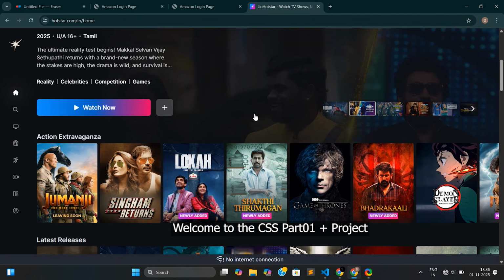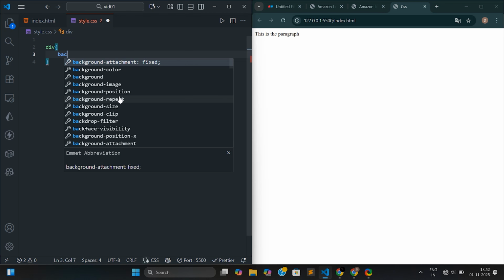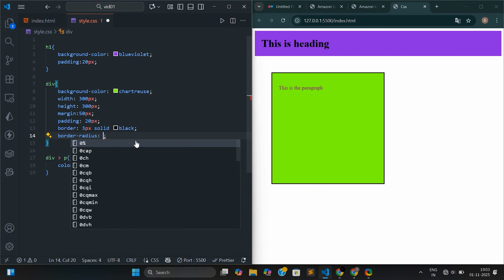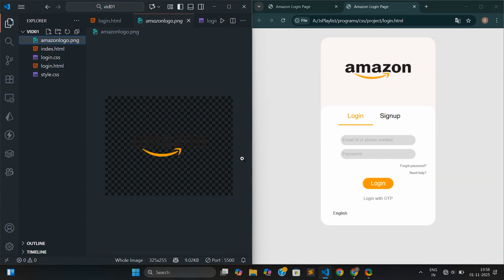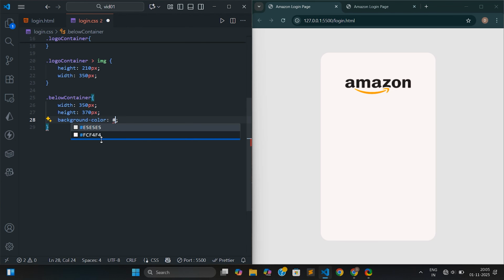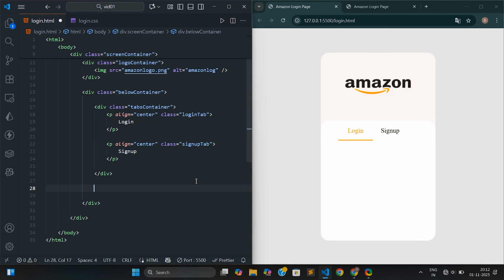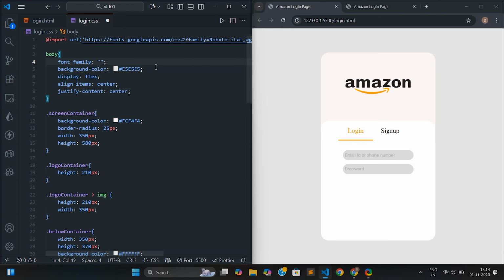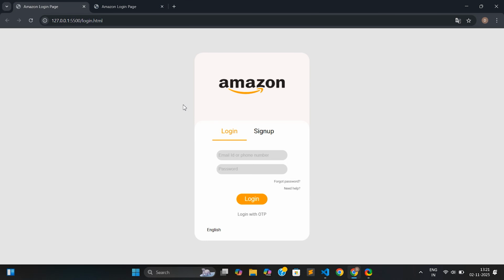Project Build Amazon Login Page using CSS | Learn Color, Margin, Padding CSS Tutorial (Part 1)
Want to learn CSS from scratch? In this video, we’ll start with the basics — connecting CSS to your HTML file and understanding the most important CSS properties like color, background-color, margin, padding, border, and border-radius.

By the end of this video, you’ll build a mini Amazon Login Page using these properties — a perfect project for beginners to understand how CSS actually styles real-world websites. 💻

In the next video, we’ll move to advanced layout properties like display, flex, and grid to make our design even more responsive and modern!

📚 What You’ll Learn in This Video:

✅ How to link CSS with HTML
✅ CSS syntax and selectors
✅ Color and background-color properties
✅ Height and Width explained
✅ Margin vs Padding explained
✅ Border and border-radius
✅ Create a mini project – Amazon Login Page Clone

💬 Timestamps:

00:00 – Introduction
00:43 – How to connect CSS file to HTML
03:54 – CSS Color and Background
06:25 -- Width and Height explained
07:19 – Margin and Padding explained
08:52 – Border and Border Radius
10:19 – Start building Amazon Login Page
33:30 – Final Output + Outro

CSS explained for beginners,
Cascading Style Sheet explained,
CSS tutorial for beginners,
CSS basic properties explained,
css margin and padding explained,
css width and height explained,
css border and border radius explained,
css project for the beginners
css color and background color explained,
css explained in english,
mini project,
amazon login page project using html and css,
Build Amazon login page project,
Amazon project,
Project for the beginners,
Amazon Login page clone,
Designing in CSS,
Creating beautiful projects in CSS,
Make projects with CSS and html,
Frontend projects for beginners,
Projects for resume building,
Projects for placement,
Get placement with projects,
Projects for beginners in english,
Build websites,
How to build websites,
HTML and CSS Projects
Login page for ecommerce website
How to make login page in HTML and CSS
Amazon login page project in HTML and CSS